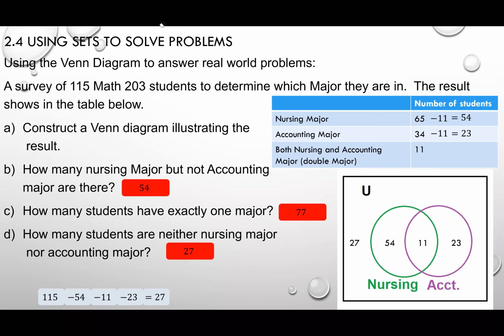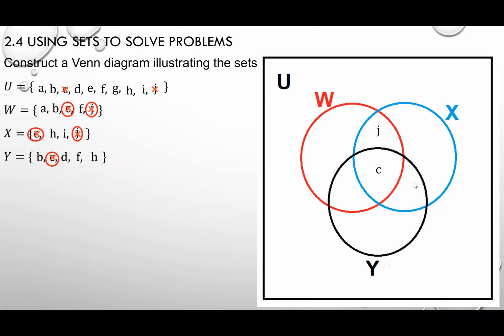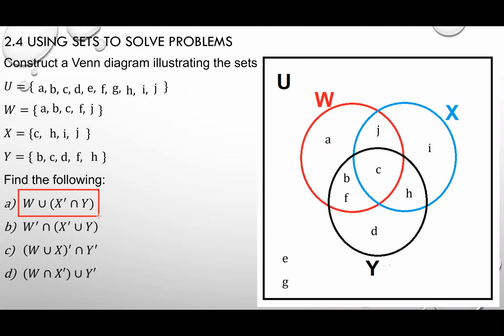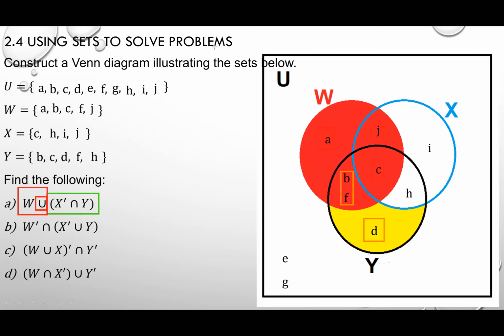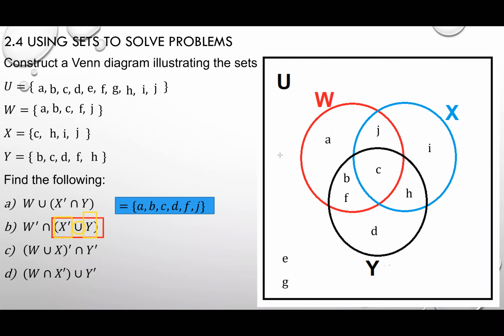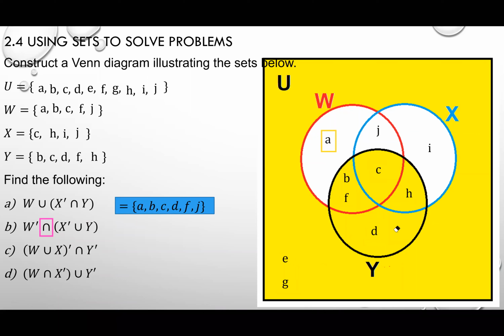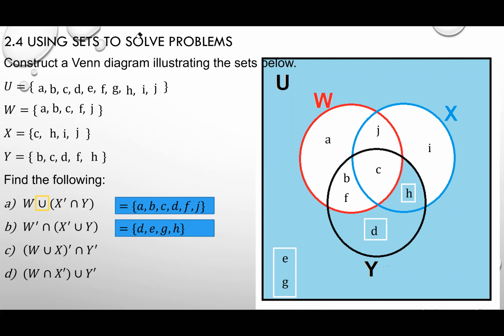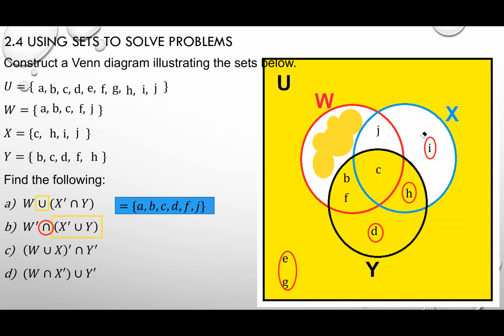Math 120 section 2.3 and 2.4 set theory part 2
Venn Diagram of three sets and set operations of three sets real world problems involving Venn diagram